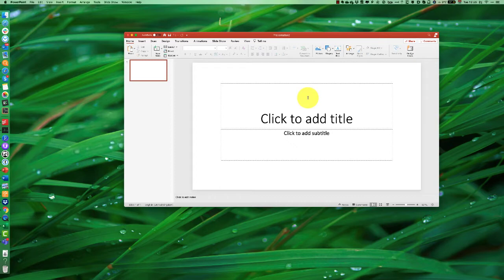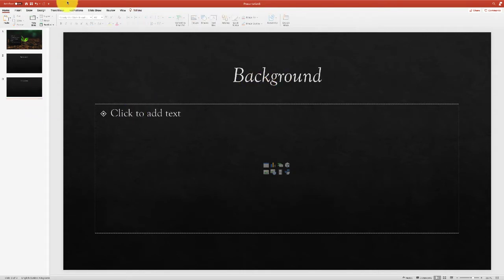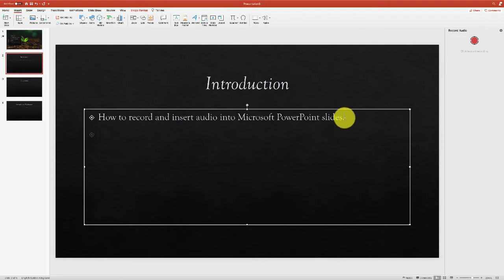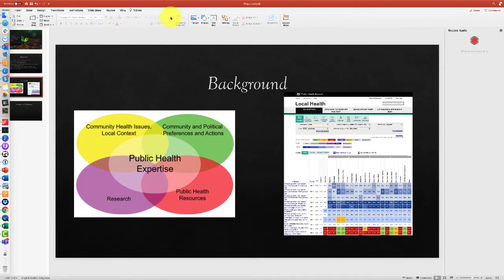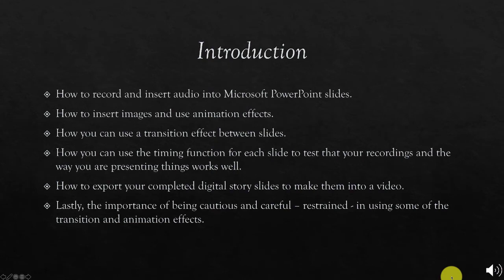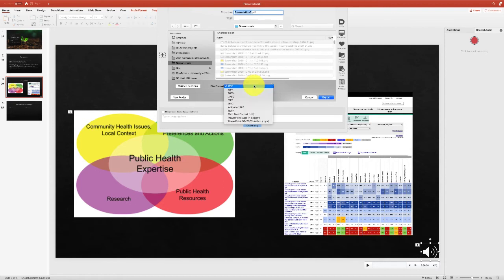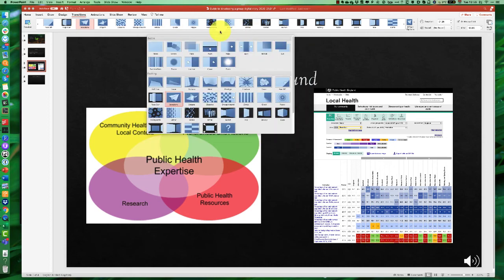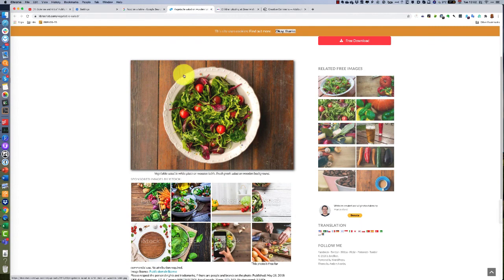How to create a narrated digital story in Microsoft PowerPoint, Part 1 of 2: key aspects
This video explains how to create a narrated digital story using Microsoft PowerPoint. It takes you from adding a narration on a slide, using animations and transitions, to exporting the final set of slides as a video.